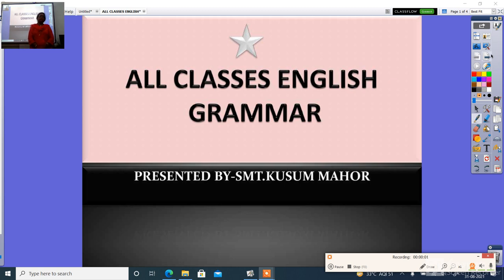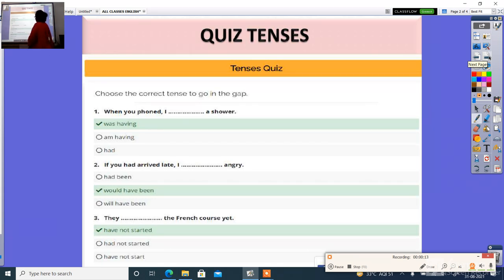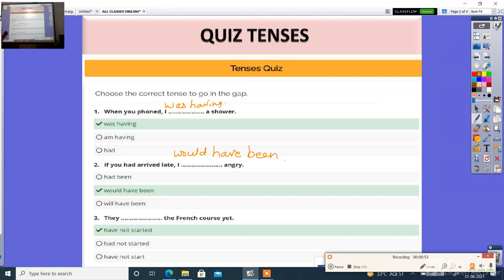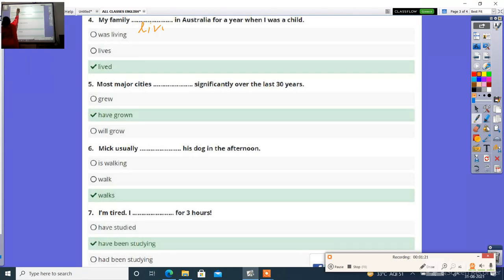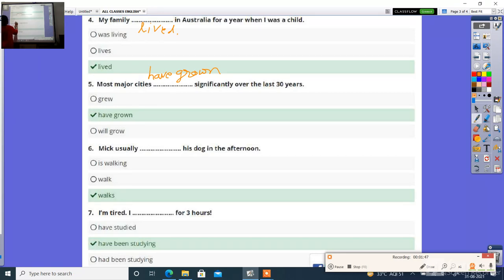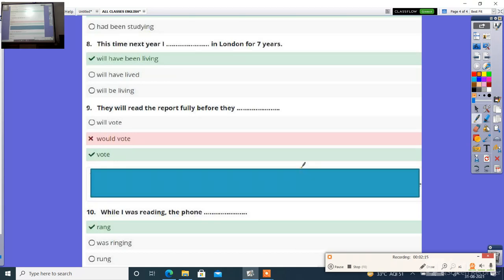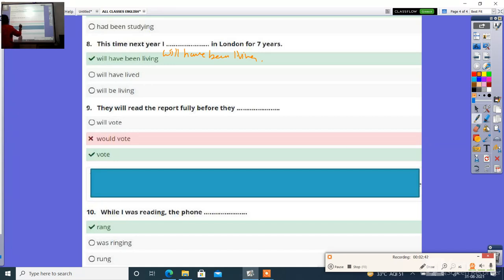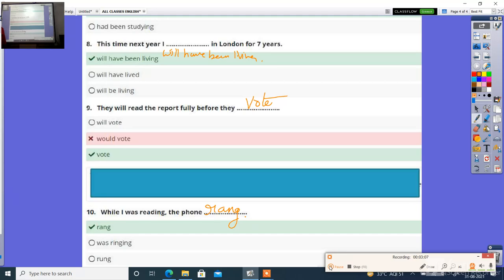ALL CLASSES ENGLISH GRAMMAR QUIZ